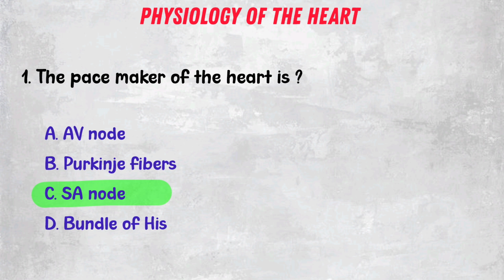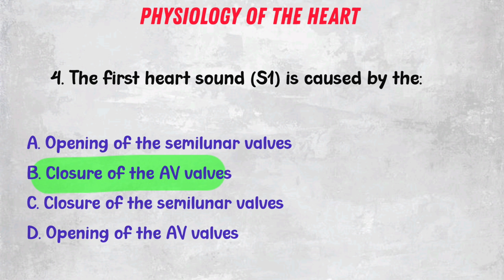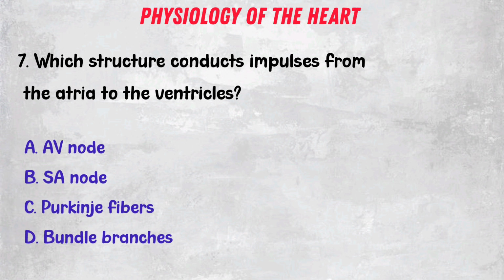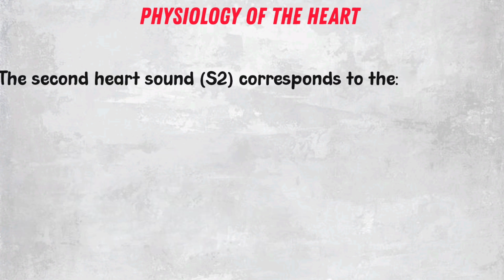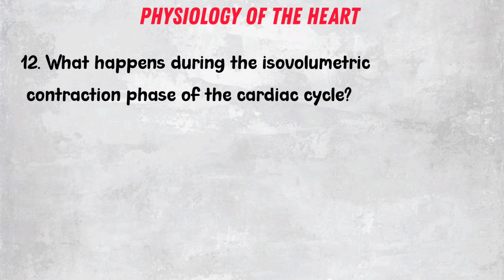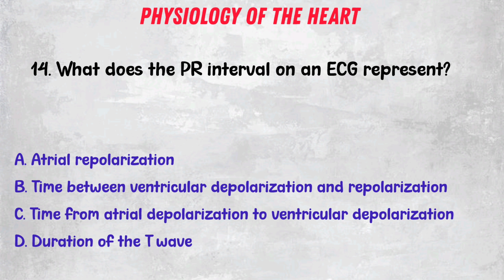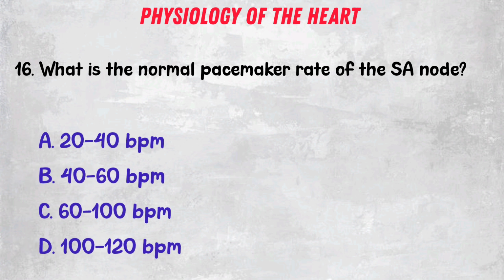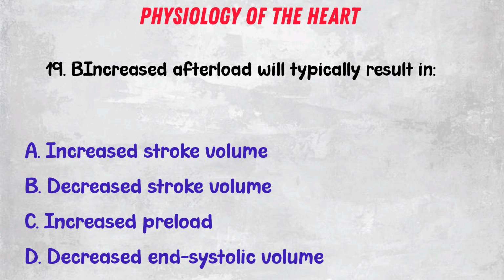ACE your Physiology of the heart Exam with these 20 often repeated questions| cardiovascular system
Struggling with Cardiovascular System MCQs? 🔥
This video covers the MOST REPEATED Physiology of the Heart questions—perfect for medical, nursing, and physiology students! Whether you're prepping for USMLE, NEET PG, NCLEX, or any medical exam, these high-yield MCQs will boost your confidence and crush your test!

Physiology of the heart MCQ questions | Cardiovascular system | often repeated Questions